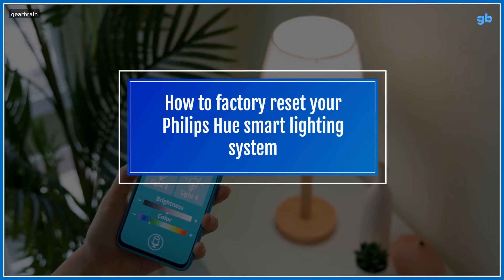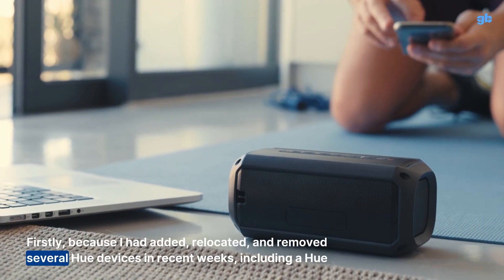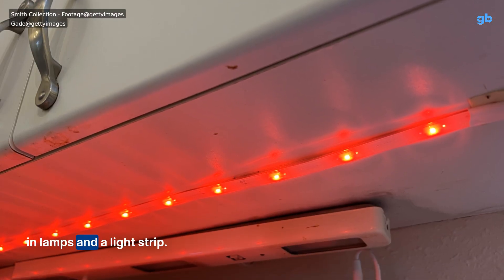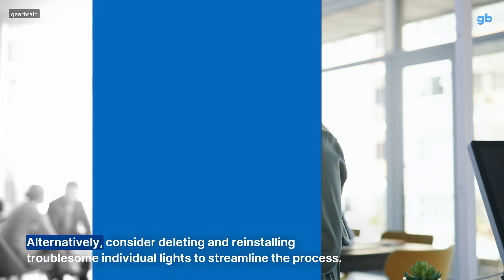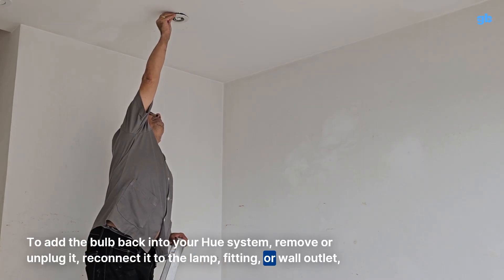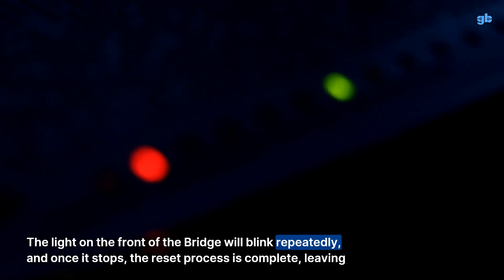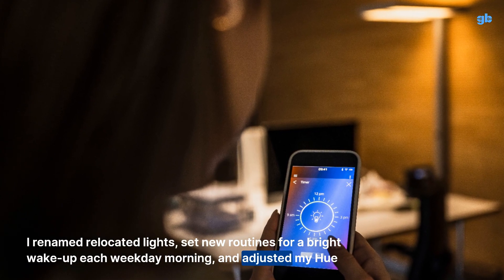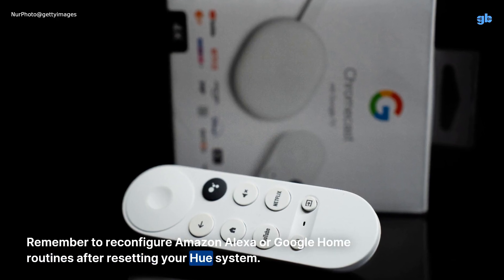How to Factory Reset Your Philips Hue Smart Lights Before Moving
Getting ready to move? 🏠 Don’t leave your smart home setup behind without properly resetting your Philips Hue smart lighting system. In this GearBrain video, we walk you through the complete process of factory resetting Philips Hue smart LED bulbs, smart switches, plugs, and light strips so you can transfer your system to the next homeowner—or start fresh in your new space.

🔍 What You’ll Learn in This Video:

Why factory resetting Philips Hue lights and accessories before moving is important

Step-by-step instructions to reset:

Hue smart bulbs

Hue switches (like the Dimmer Switch or Tap Dial)

Hue smart plugs

Hue light strips

How to reset your Hue Bridge, if used, to remove all linked devices

What new homeowners need to know to set up their Philips Hue lighting system from scratch

Best practices for transitioning smart home devices when selling or buying a home

💡 Bonus Tip: Use GearBrain Assistant

Want to know if your smartphone, wearable, or smart home hub is compatible with Philips Hue devices?
👉 Use the GearBrain Assistant
to instantly check compatibility and get personalized smart home upgrade suggestions.

(Note: GearBrain is an authorized member of Amazon Associates program.  Revenue is used to offset our content creation costs.)